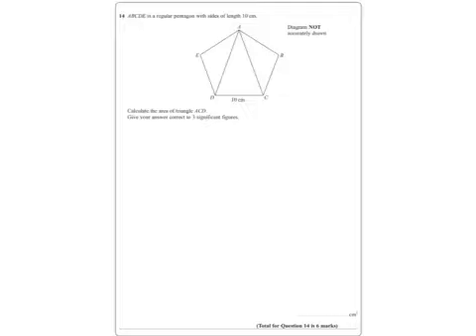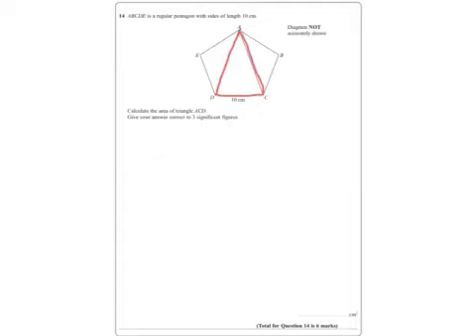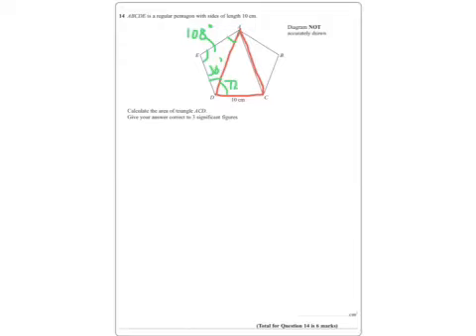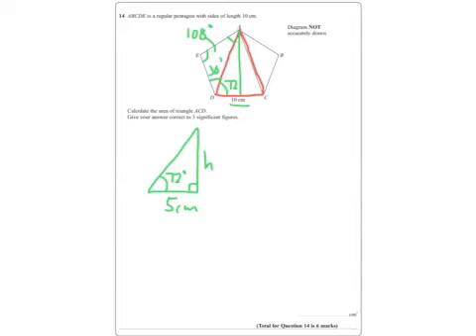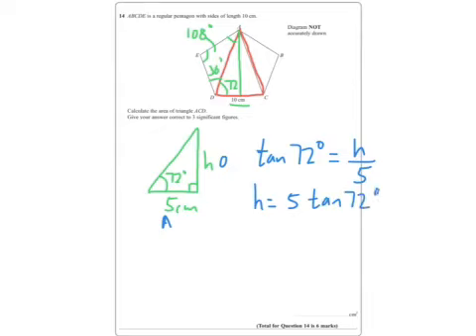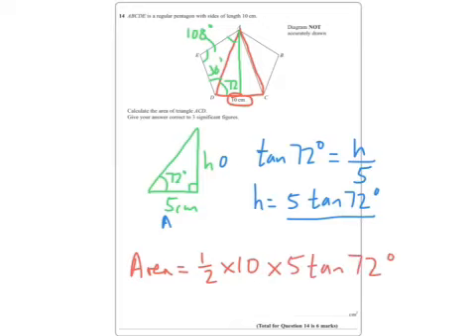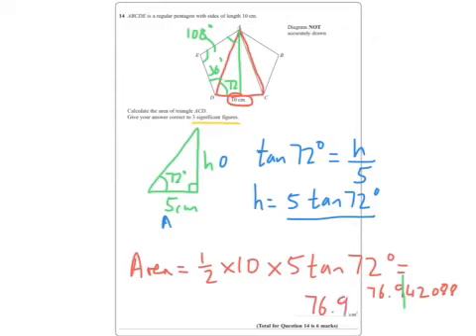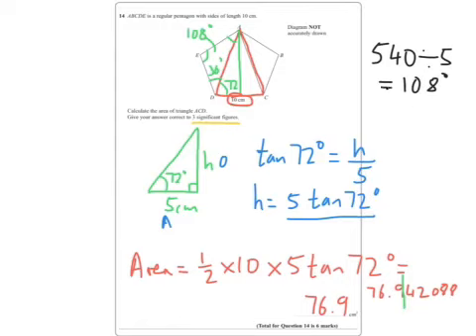Summer 2017 IGCSE 3HR Q14 Trigonometry & Area